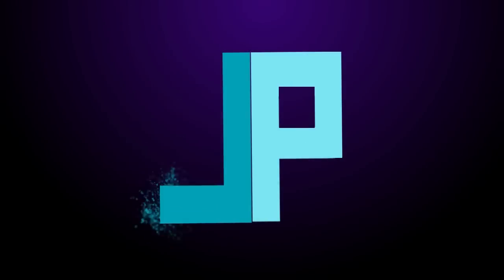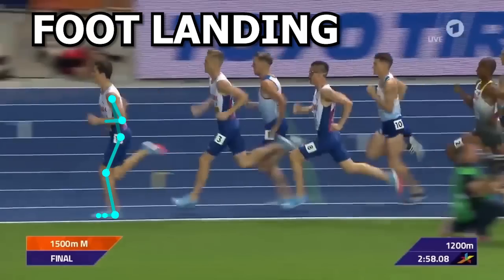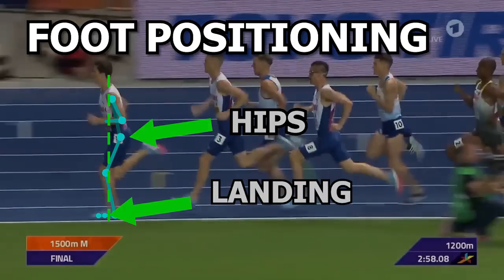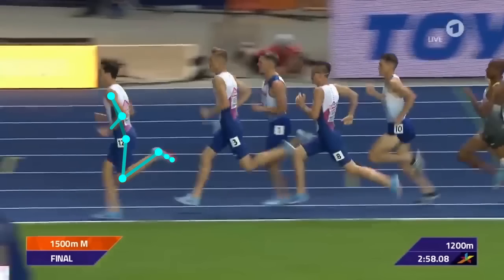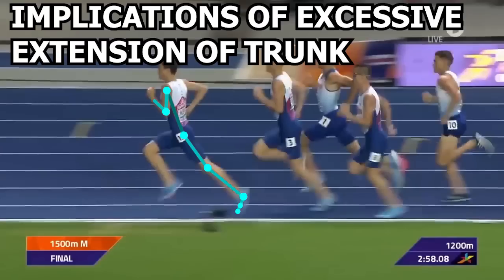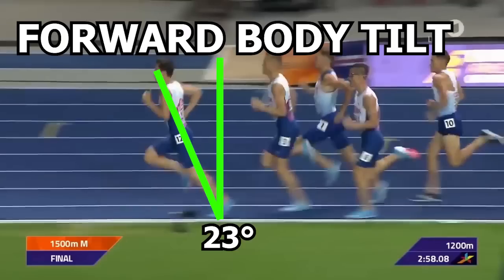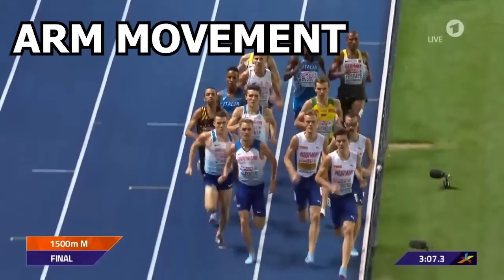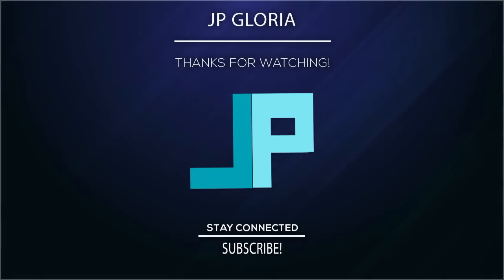Running Analysis: Breakdown on Winning the 1500M (Jakob Ingebrigtsen)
Breaking down the running form of one of the fastest and youngest runners in the world: Jakob Ingebrigtsen.  Here, he runs the 1500m in 3:38.10 as he wins the European Championships, becoming the youngest European champion in history!
A little about me: I am a physical therapist, who just loves looking at movement. I would LOVE if you stopped by to see more content:

More footage: 1500m race during Diamond league in Monaco 2018
1500m race in Rome 1998 as El Guerrouj broke the 1500m world record